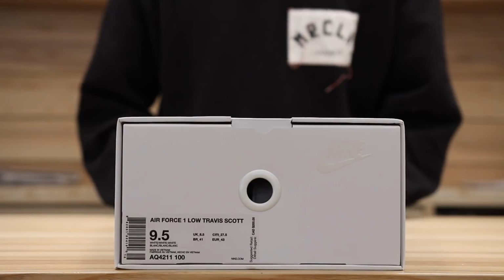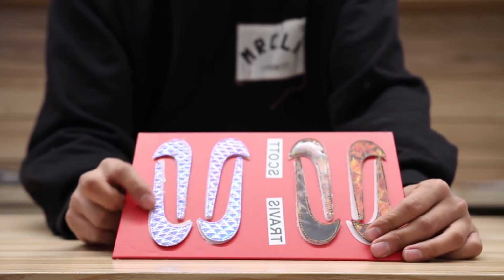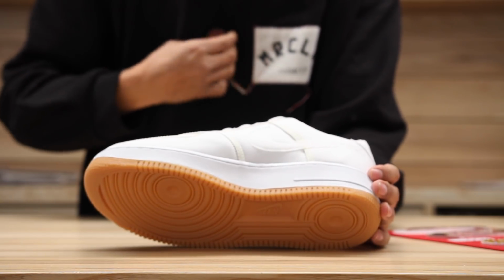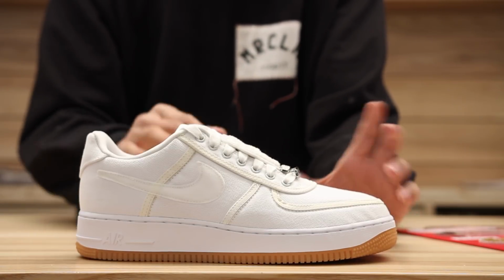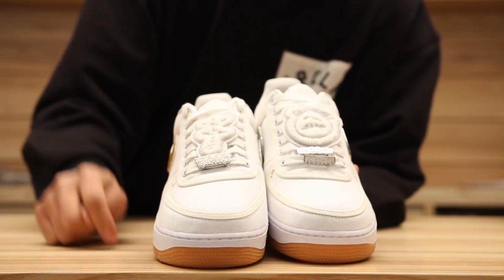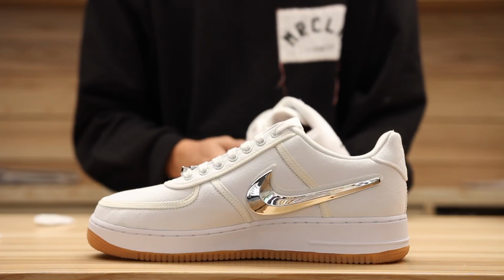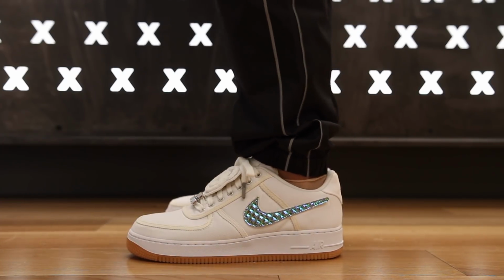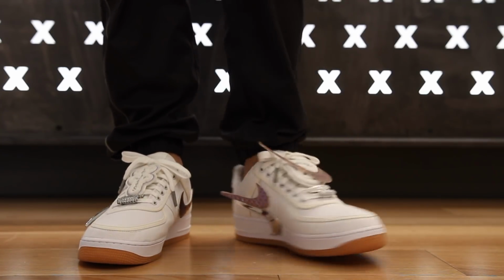Air Force 1 X Travis Scott Unboxing & On feet Video at Exclucity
Shop.Exclucitylife.com

WEST ISLAND:
4870 Rene-Emard, Pierrefonds, Montreal QC H9A 2Y1

DOWNTOWN MONTREAL:
1326 Notre-Dame O. Montreal QC H3C 1K7

DIX30/BROSSARD
9415 Leduc Suite 35, Brossard, Qc, J4Y-0A5

QUARTIER LAVAL
790 Boul Le Corbusier, Laval, Qc, H7N-0A8

BRAMPTON, BRAMALEA CITY CENTRE
25 Peel Centre Dr., Brampton, ON, L6T 3R5

Song by Da-p - Limit Break